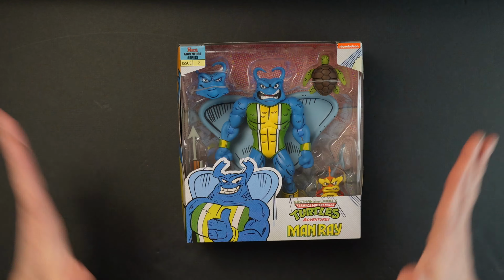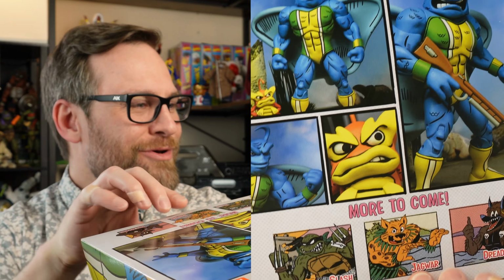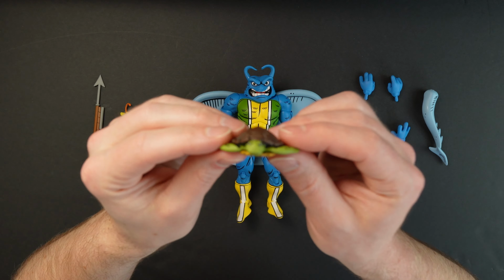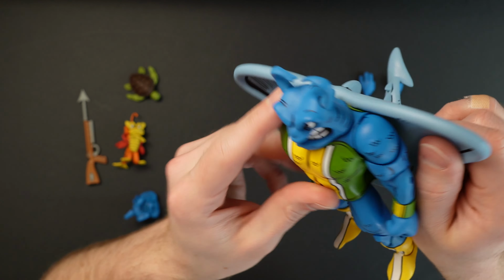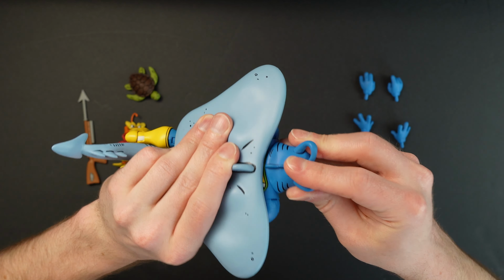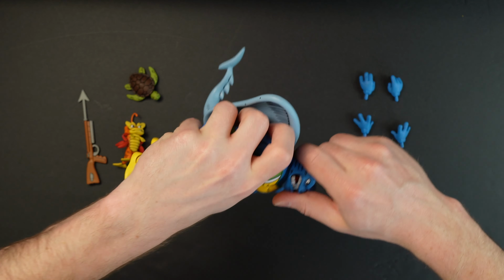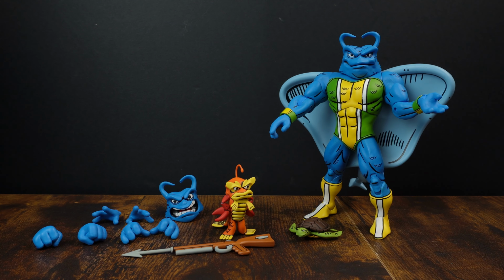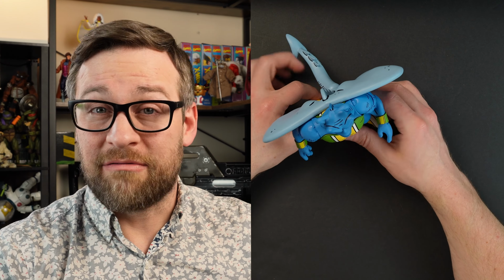Is Man Ray enough to sway me into the TMNT Archie Comic line?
NECA's TMNT line for Archie Comics now has MAN RAY!  This Teenage Mutant Ninja Turtle character runs $39.99.

This new action figure from NECA is based on Eastman and Laird’s Teenage Mutant Ninja Turtles Adventures comic book series from Archie Comics! Man Ray and his lil chum Bubbla are here to save the oceans!